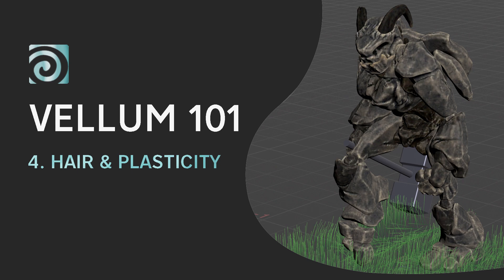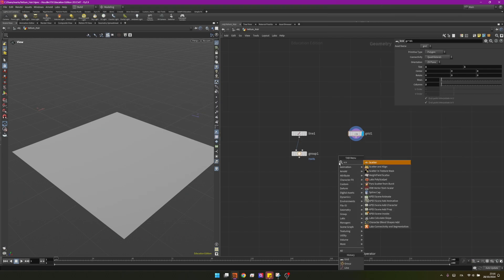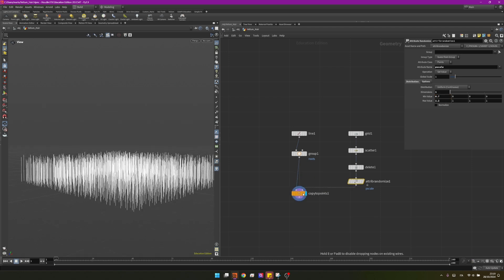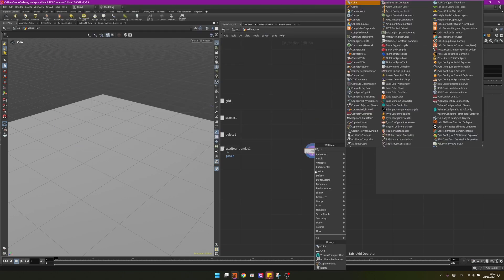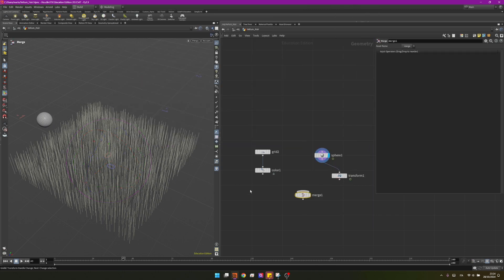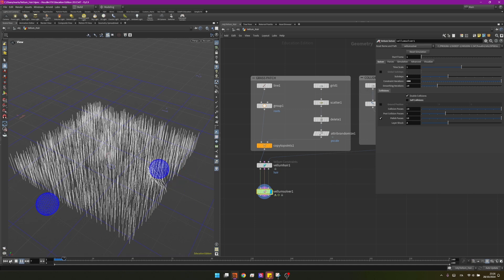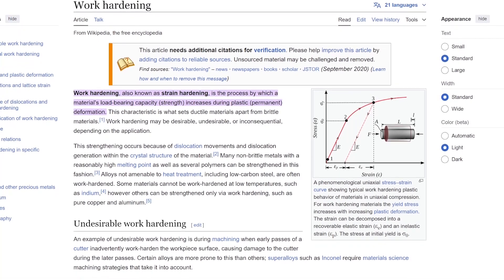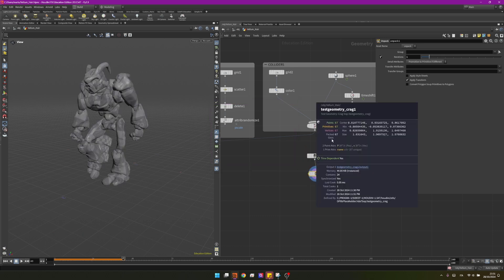Grass Field using Vellum - Master Hair Constraints in Houdini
In this video, we’ll dive into Vellum hair and explore plasticity in depth! Topics covered include:

🧶 Hair constraints
🌊 Plasticity settings
🛠 Techniques to create flexible and realistic simulations

CHAPTERS

00:00 - Intro
00:18 - Grass modeling
01:45 - Grass detailing
02:31 - Hair constraints
03:30 - Simple colliders
05:54 - Solver & Simulation
06:33 - Plasticity Theory
07:38 - Solving Plasticity
08:21 - CRAAAG!
08:59 - Optimizing Collisions
11:34 - First results
12:22 - Simple wind
13:12 - Sim Clean up
14:24 - Outro
14:50 - SPOILER!!